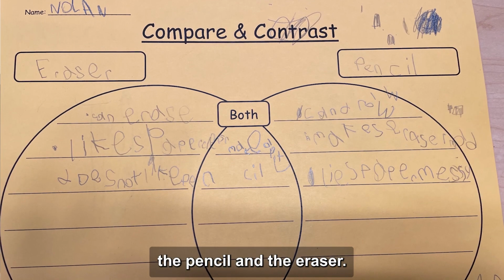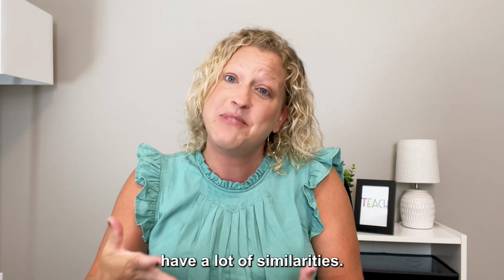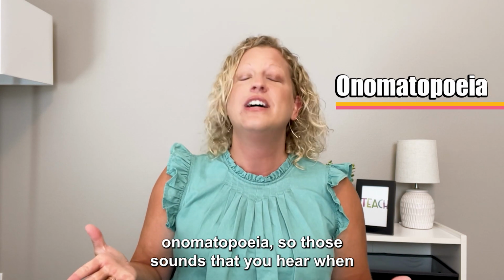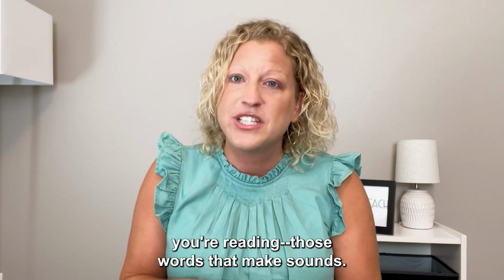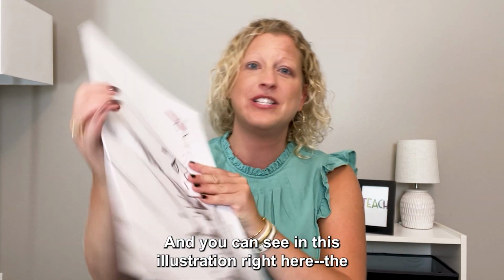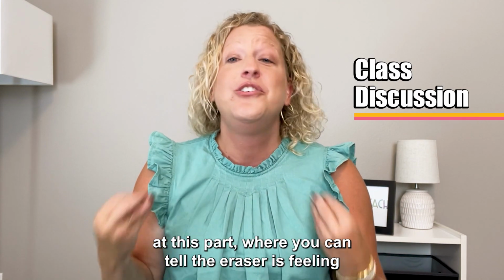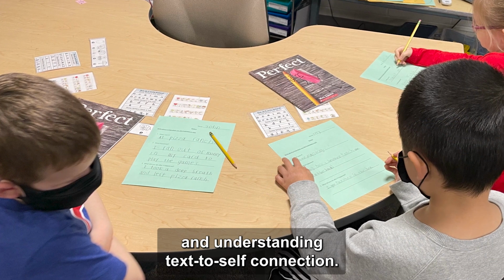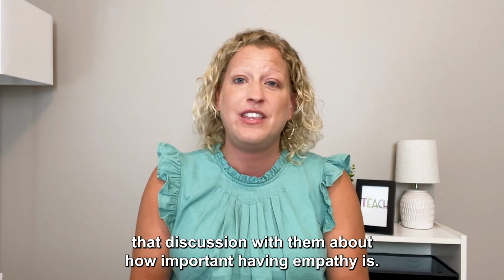Teacher Review: Perfect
First grade teacher Tiffany Beuter at Horn Elementary in Iowa City shares how she uses Perfect by Max Amato with her students to teach social-emotional lessons, compare-and-contrasting, and that it’s okay to make mistakes in this Scholastic Book Clubs teacher review video.